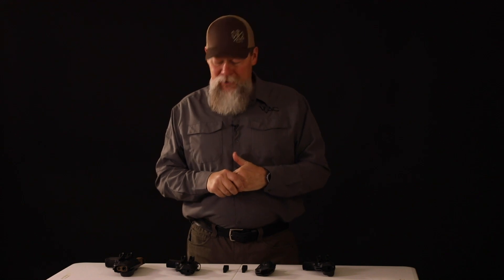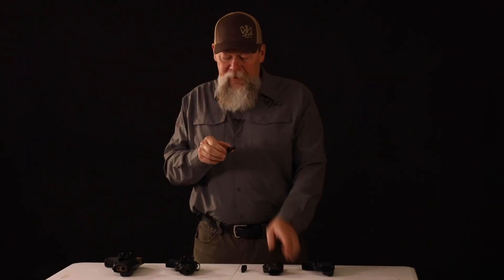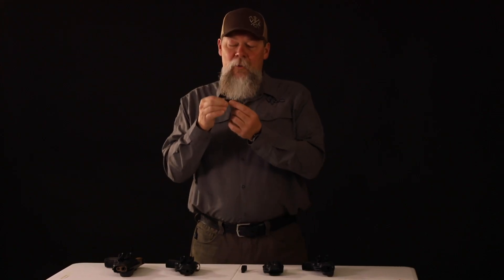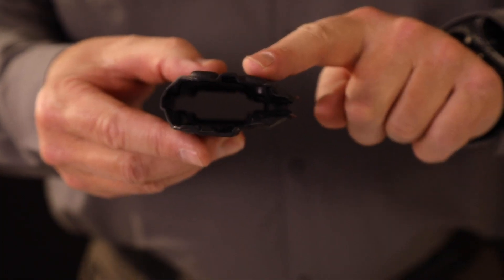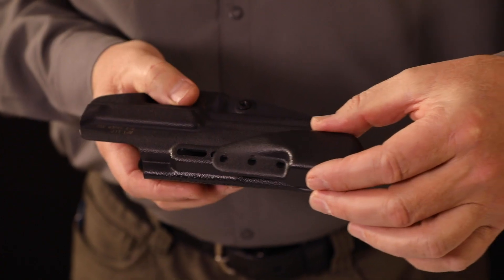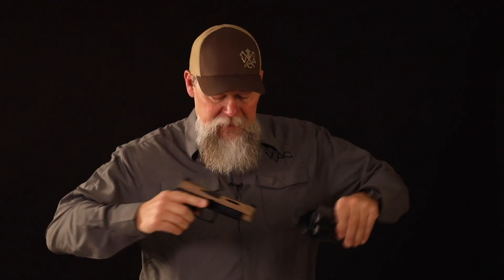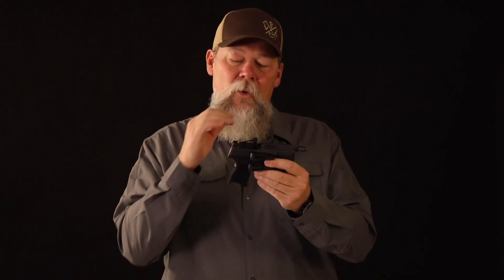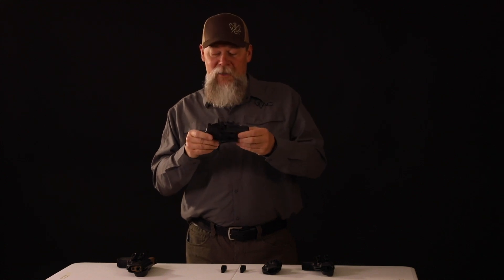VTAC IWB Holster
This new holster is designed as an appendix holster but can be worn strong side as well. It features a contour pad on the rear of the holsters which is adjustable to optimize where it contacts your body. It also features a new clip design which was also designed in collaboration with Kyle. These clips mount into a multi-planar point on the holster which helps angle the grip towards the body and also provides ride height adjustment.